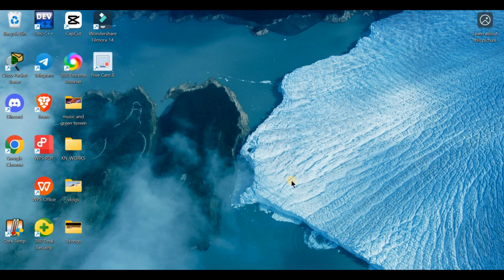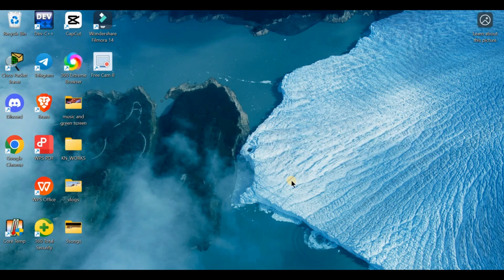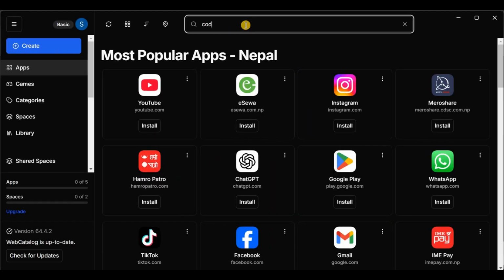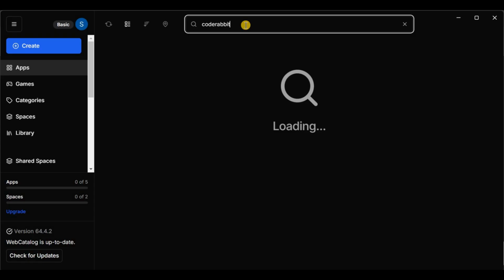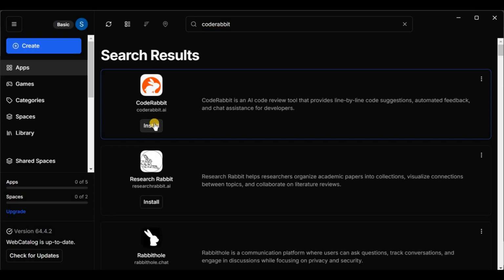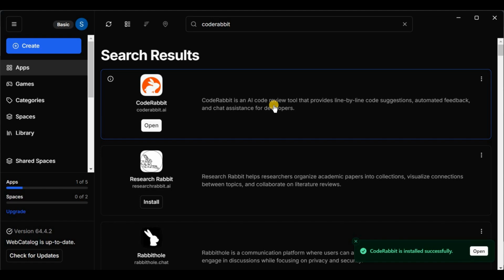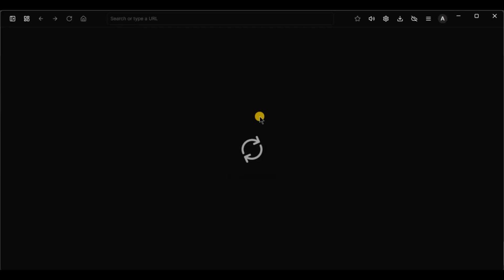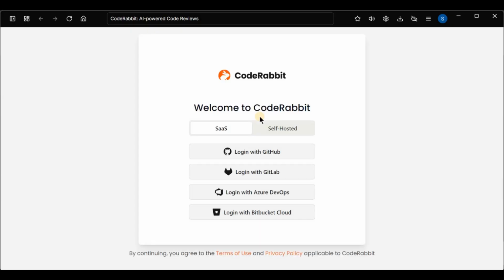How to Download CodeRabbit 2025?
Looking to download CodeRabbit? 🖥️ CodeRabbit is an AI-powered code review tool that integrates seamlessly with GitHub, GitLab, and Azure DevOps. In this tutorial, we'll show you how to access, install, and set up CodeRabbit for your development projects.

Whether you're a solo developer or part of a team, learn how to get started with AI-driven code reviews in just a few steps. Stay till the end for a pro tip on optimizing your workflow with CodeRabbit!